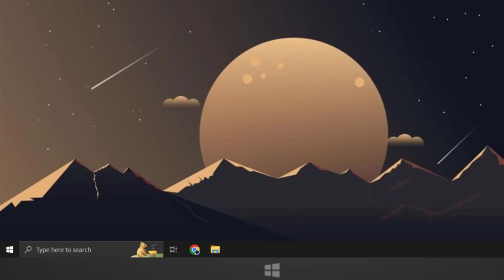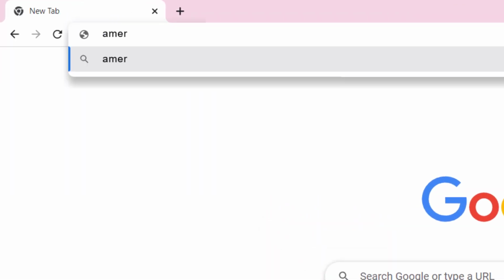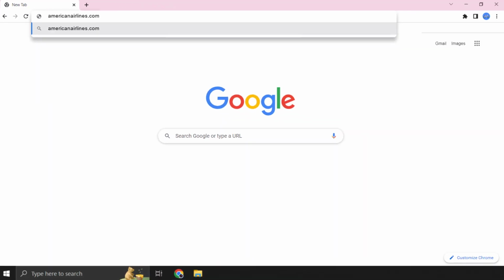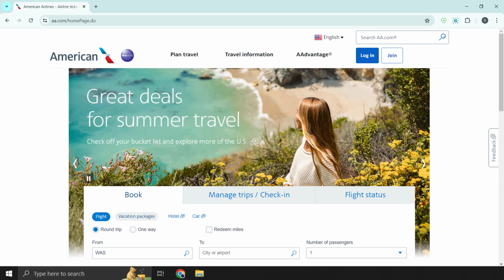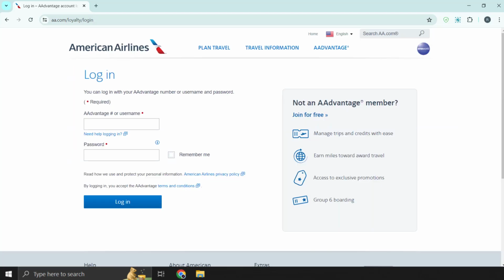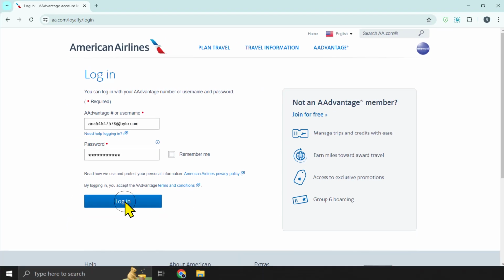How to Login to American Airlines | How to Sign in to American Airlines Account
Are you having trouble figuring out how to login to American Airlines? In this video, we'll provide a comprehensive, step-by-step guide on how to access your American Airlines account quickly and efficiently.  This is the easiest and fastest way to login to American Airlines account. Whether you're a new user or need a refresher, this tutorial will make the American Airlines sign in process seamless and stress-free. Make sure you watch until the end of this video to find out How to Sign in to American Airlines. Hope you enjoy!

How to Login to American Airlines Account

Video Parts:
00:00 Intro: How to Login to American Airlines
00:15 Navigate to American Airlines Sign in Webpage
00:55 Outro: Ending